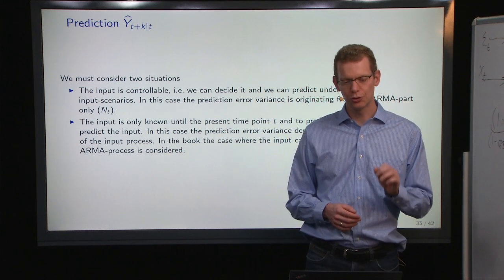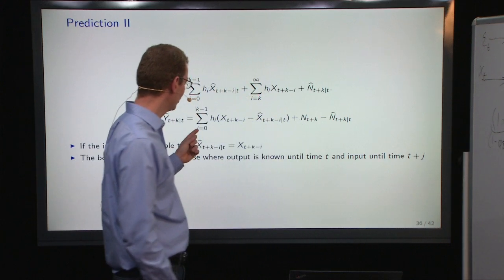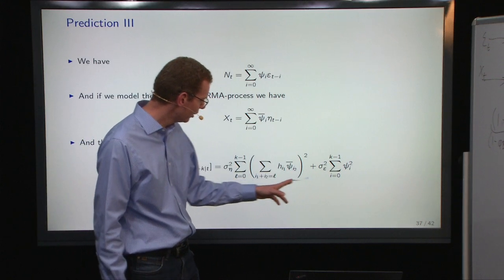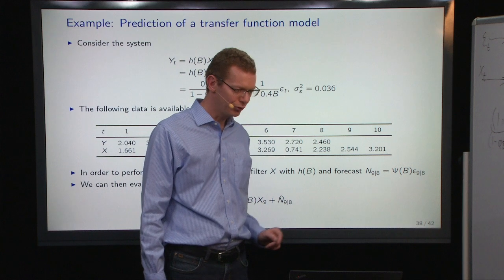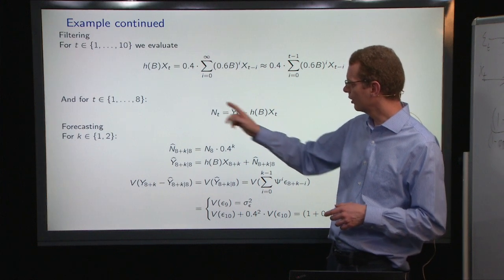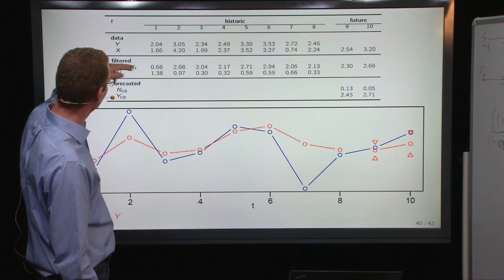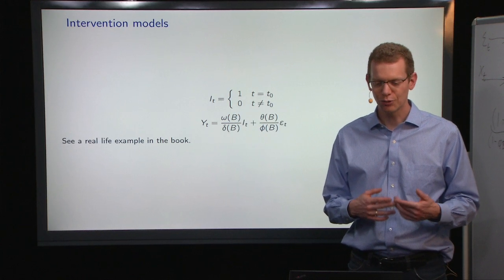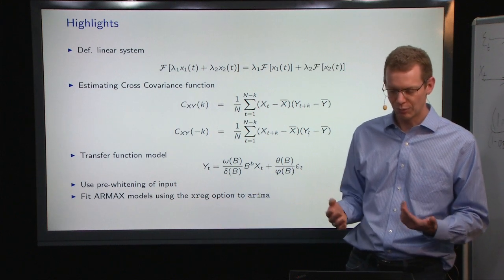02417 Lecure 8 part E: Prediction in transfer function models